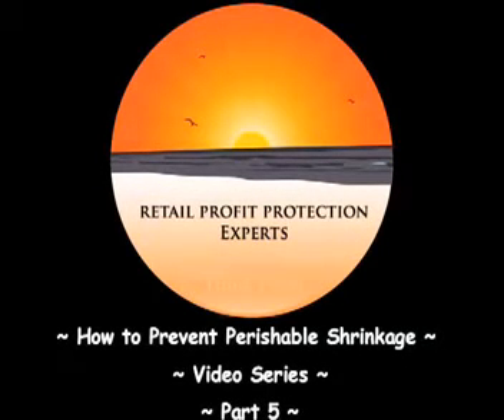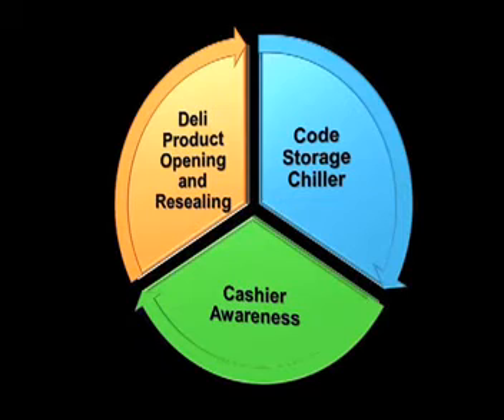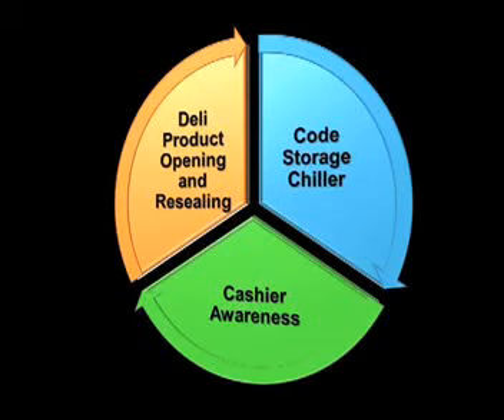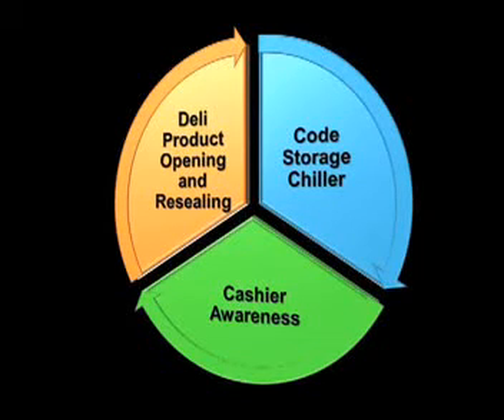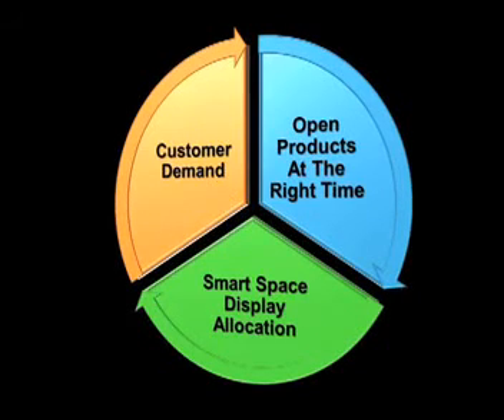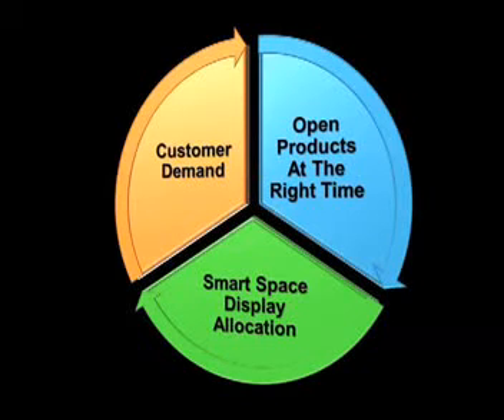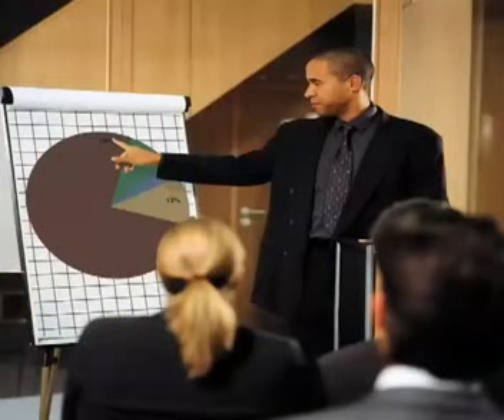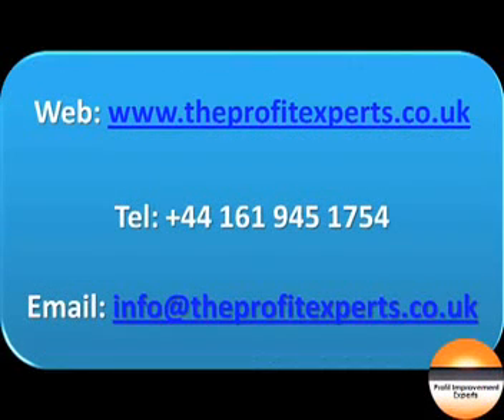How to prevent perishable shrinkage video 5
Do you know your current shrinkage level?
Do you know how much of your profit goes down the drain each year to shrinkage?
Do you know that 84% of your shrinkage in controllable and that it can result in a 51% profit margin?
Do you know what department of your shop is the hottest spot or what products are the hottest?
The answer to these and other questions are in this e-book. This e-book is jam packed with information on the causes of retail shrinkage, types of retail shrinkage, the cost of shrinkage to the retail industry and how shrinkage can be prevented. It is a comprehensive e-book to how and why shrinkage occurs and it provides a step-by-step guide on how to prevent shrinkage.

Your will learn:
• An Introduction to Perishable Shrinkage
• Breakdown of Perishable Shrinkage
• Causes of Perishable Shrinkage
• How to Prevent Perishable Shrinkage
• The Ultimate Perishable Shrinkage Prevention Formula